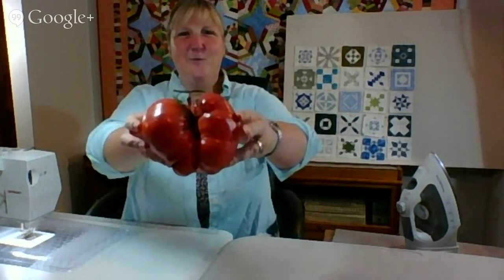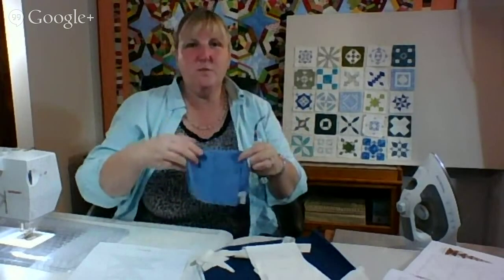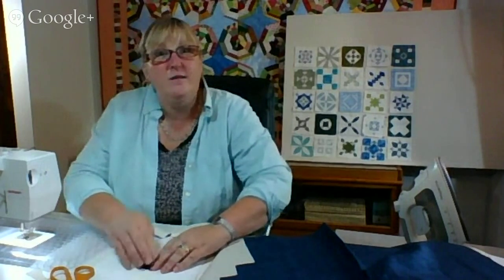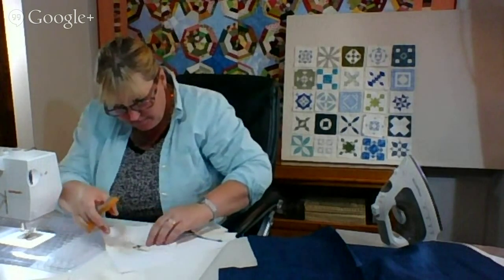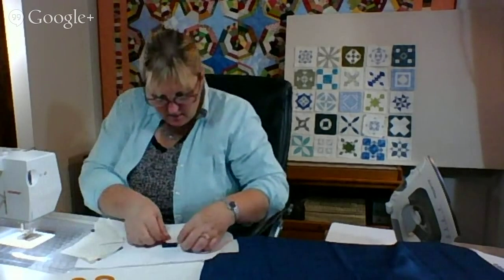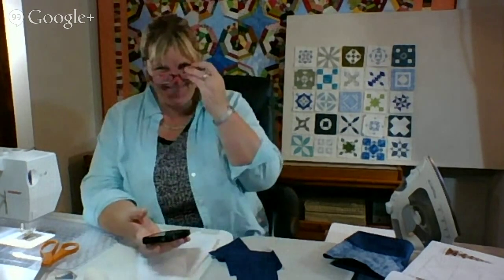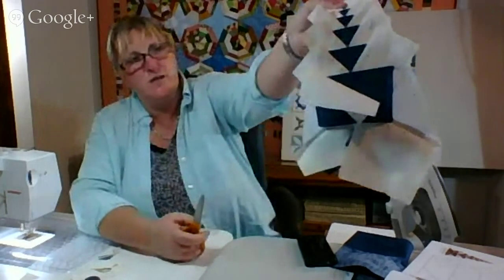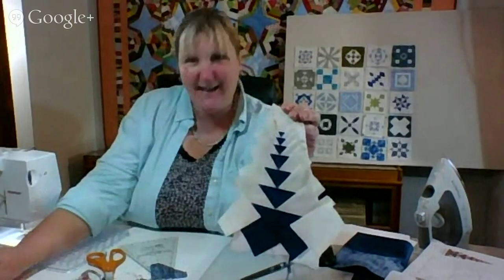Simply Colorful FiberCast: Candy Dish Quilt Block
Lynn makes Dear Jane quilt block BR4, also known as Candy Dish. Grab a project (and some candy) and come sew!